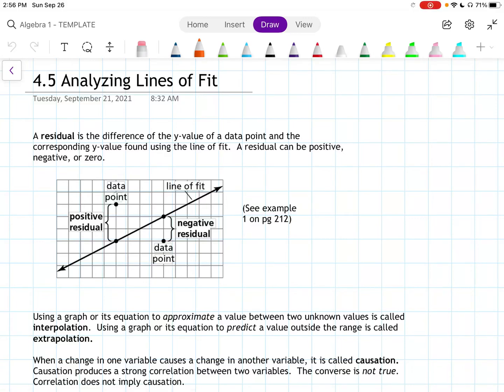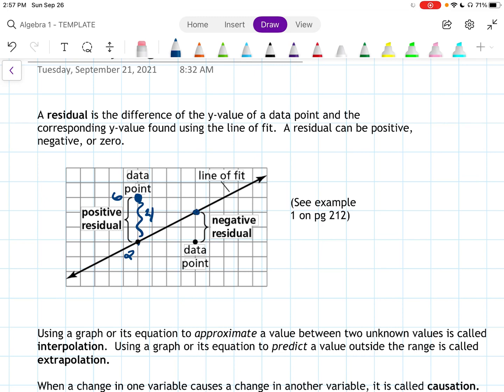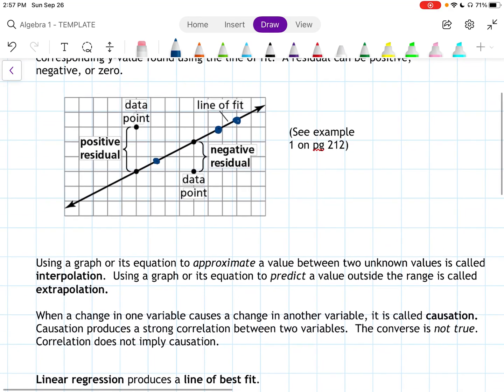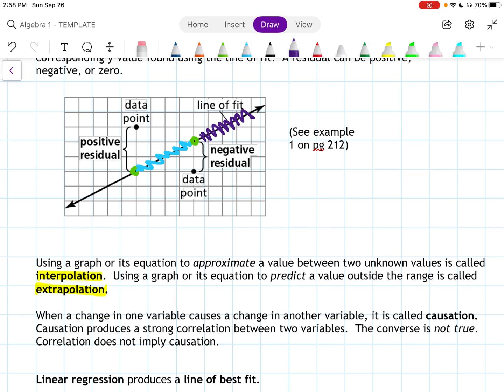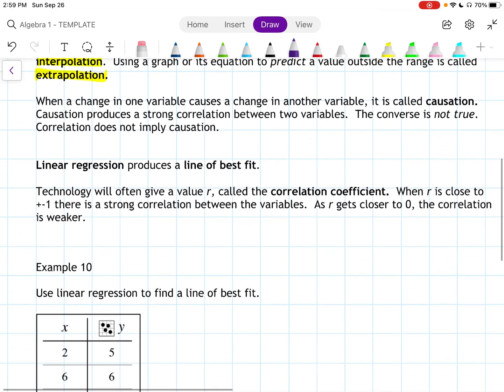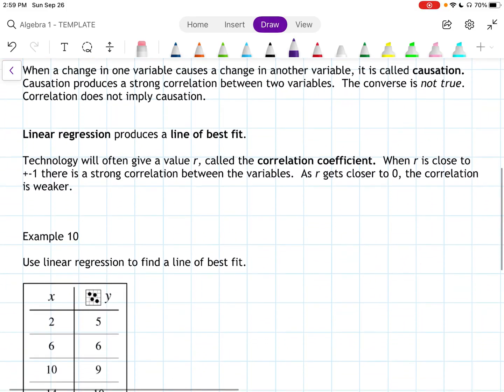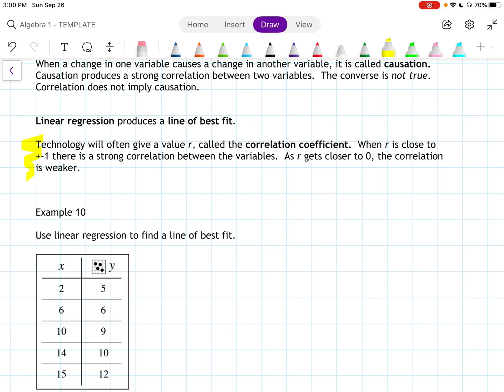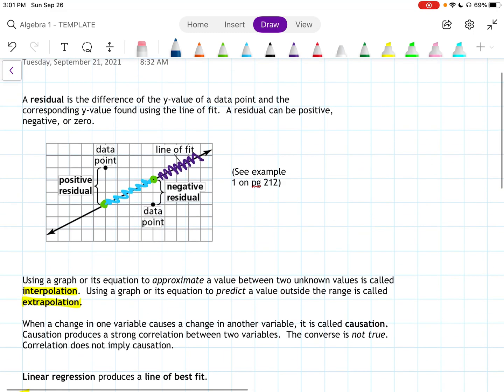4.5 Analyzing Lines of Fit